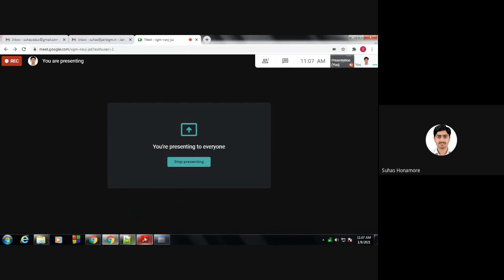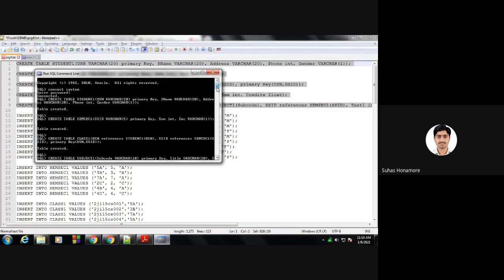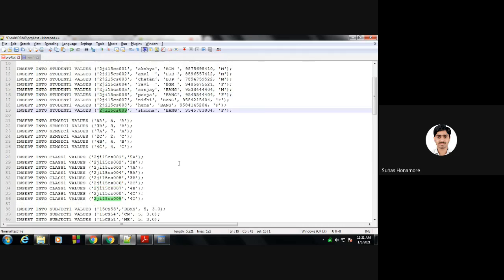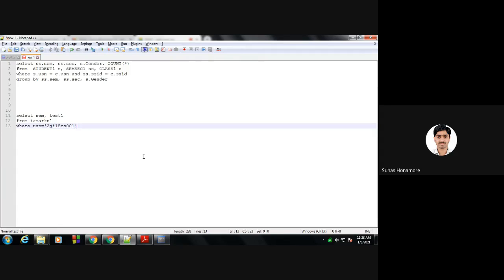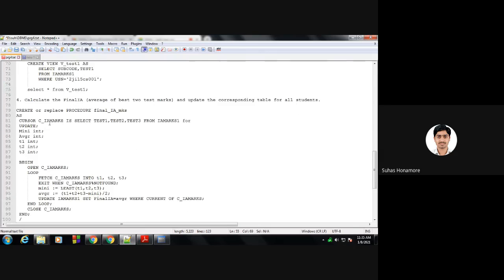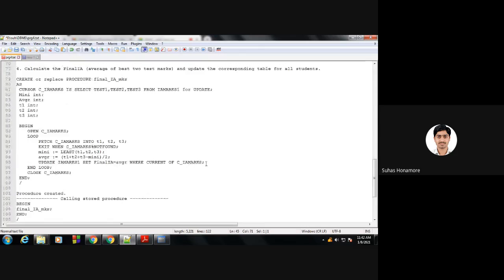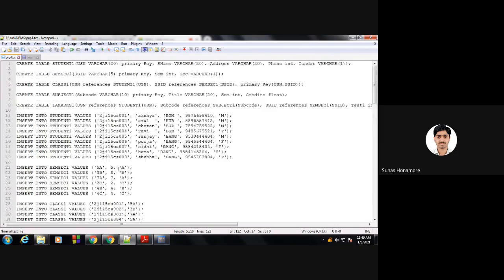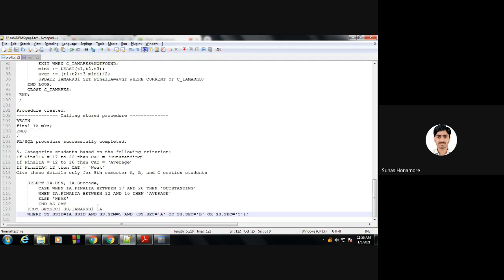18CSL58 DBMS Lab Prg 4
DBMS Lab Program - 4